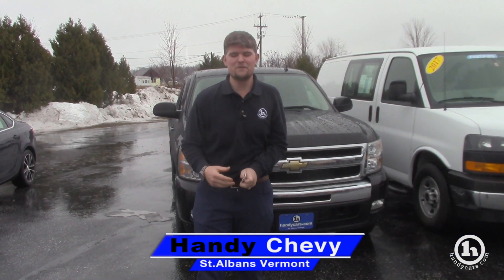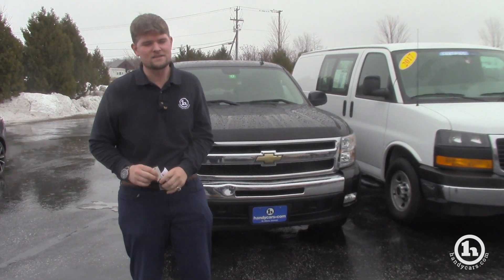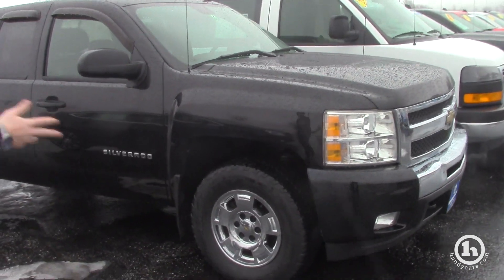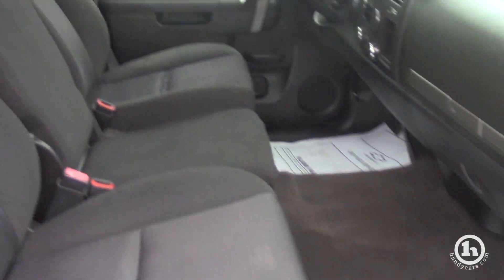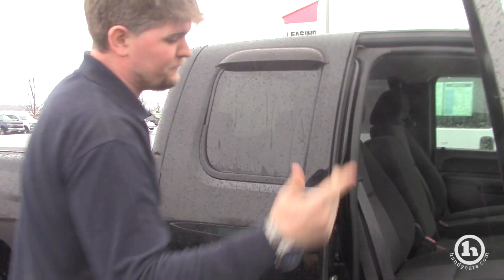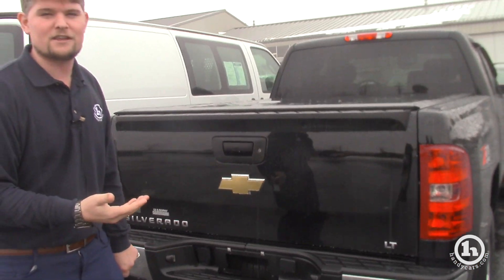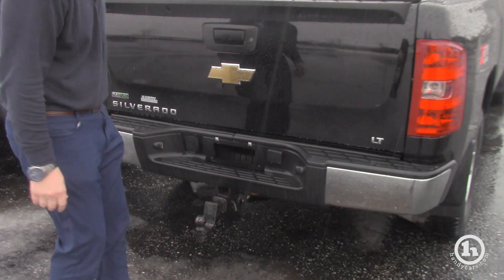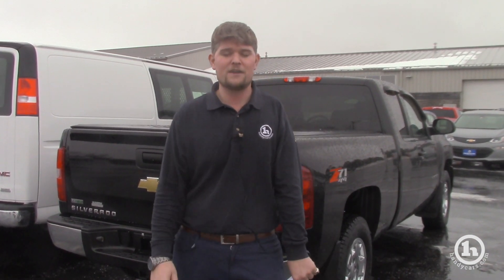2011 Chevrolet Silverado for Tom from Matt